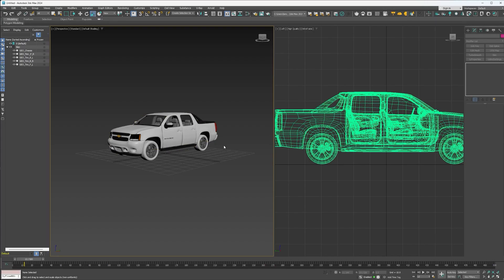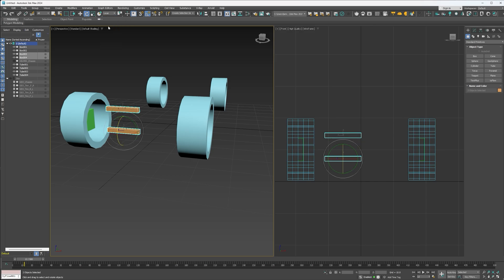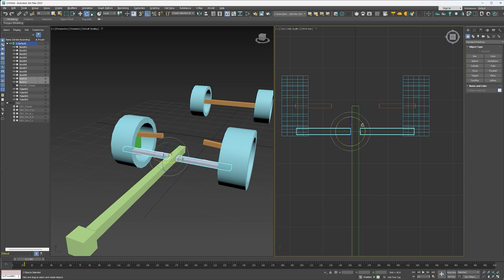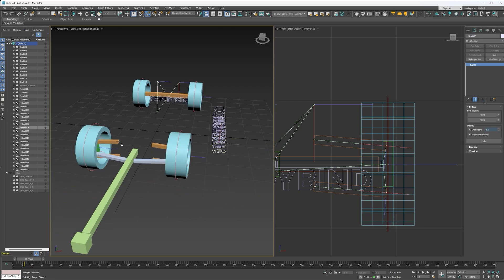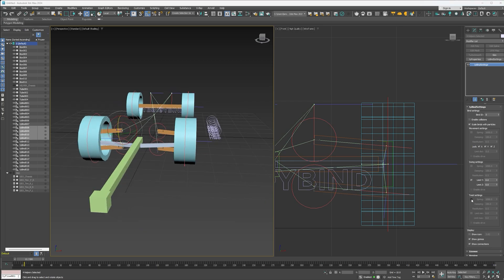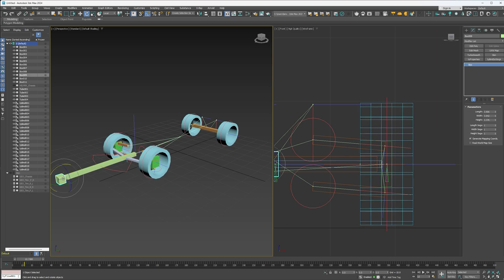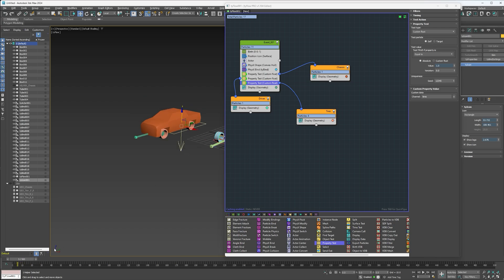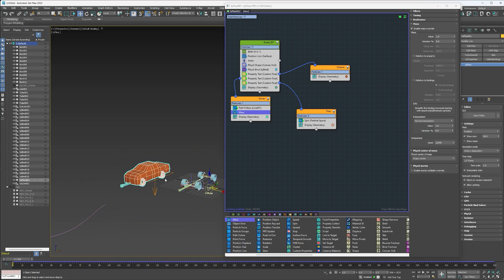Create a Simple Dynamic Vehicle Rig in TyFlow / 3D Studio Max - UPDATED Tutorial - PART 1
How to create a simple vehicle rig in TyFlow to use in 3D Studio Max. In the video I use tyBinds to setup the rig for tyActor, create a basic flow, and use TyProperties to simplify the process.

This takes a few minutes to set up but its super easy.  Because of these two things I don't explain a lot in the video, but if you have any issues at all, if you can't get your rig to work like you want, please leave a comment.

Part 2 will be much shorter, but I will show you how to add some more control over the behavior of the rigs reactions, and we will have a look at a more complex situation where the entire suspension system is rigged.  I have to edit it, will be a week or two.